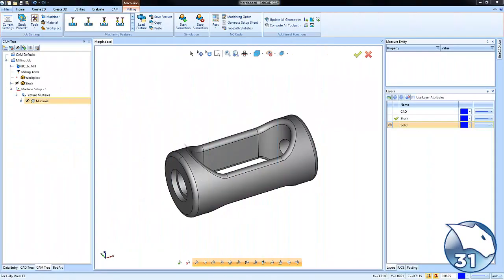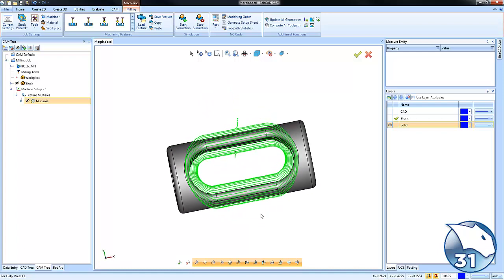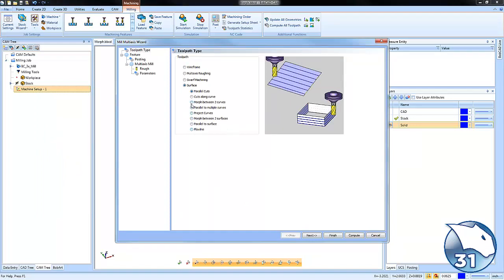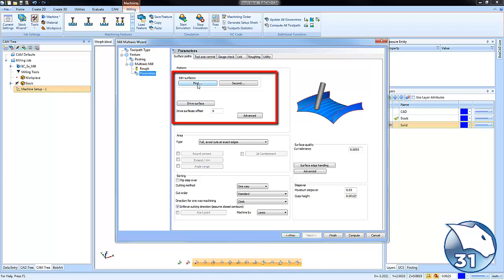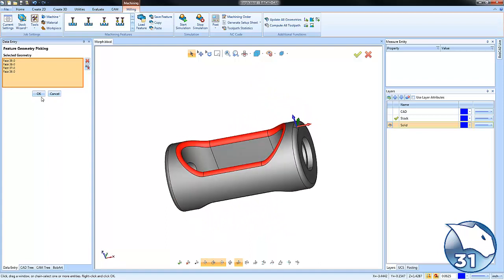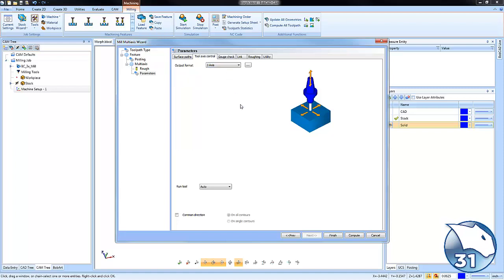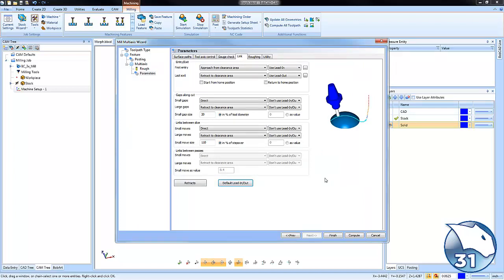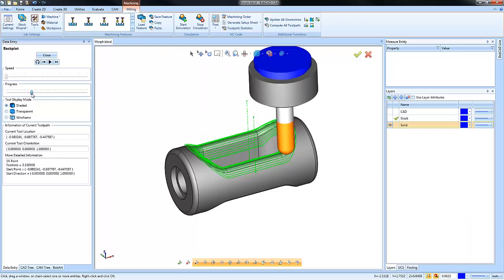Mill Premium: Morph - BobCAD-CAM Quick Tips: V31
Today's Quick Tip is about our Mill 3 Axis Premium module, highlighting the Morph toolpath. In this example, we will be machining a radius on a cylinder.

BobCAD-CAM Corporate
28200 U.S. Highway 19 N. Suite E